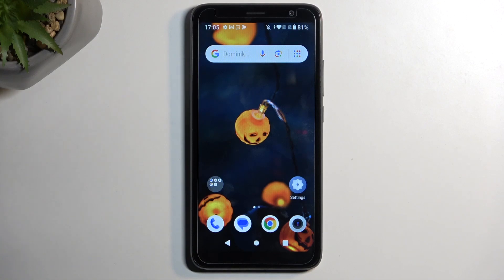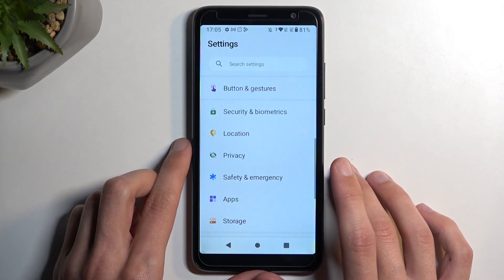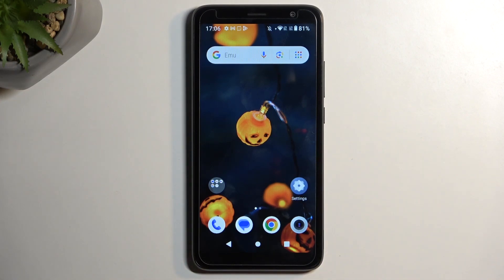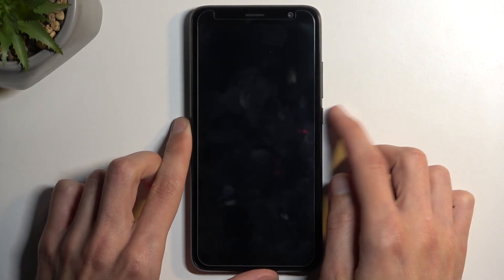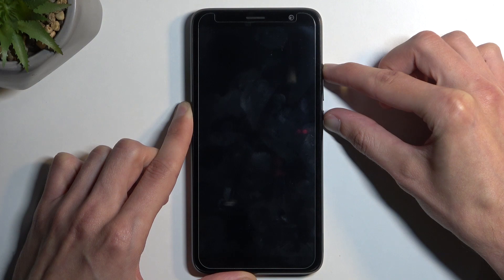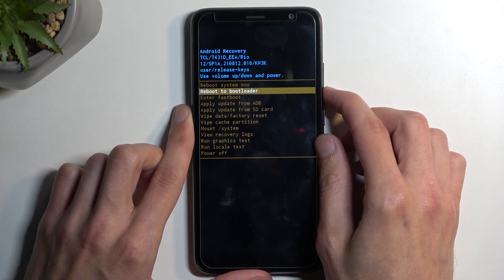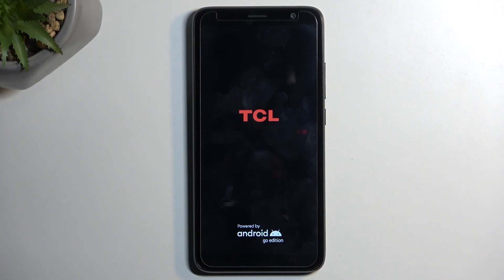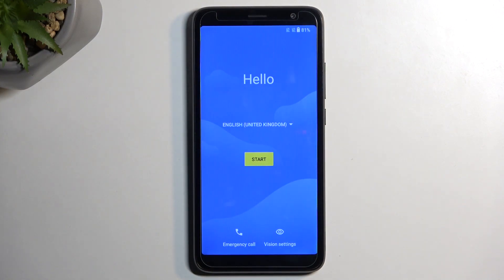How to Hard Reset TCL 403 via Recovery? Check How to Enable Recovery Mode & Reset Phone!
Good day! Are you looking to perform a hard reset on your TCL 403 smartphone via the recovery mode? This video will guide you through the process, ensuring that your device is reset to its factory settings. Keep your data safe and secure with our step-by-step instructions. If you found them useful, we encourage you to explore the other videos available on our channel

How to Factory Reset in TCL 403?
How to Wipe Data in TCL 403 Smartphone?
How to Reset TCL 403 Phone?